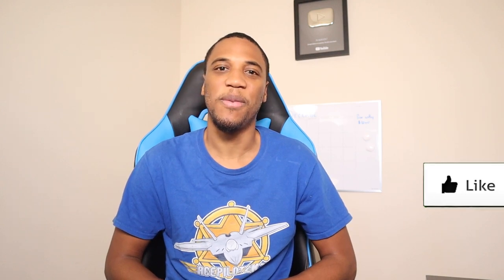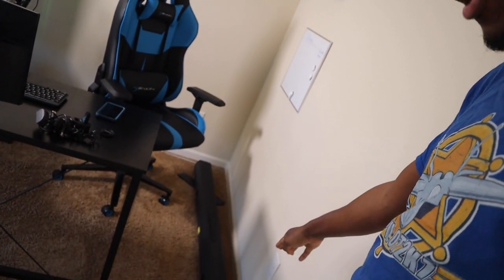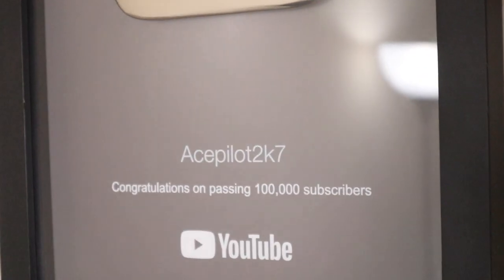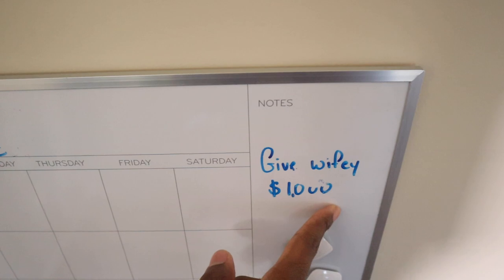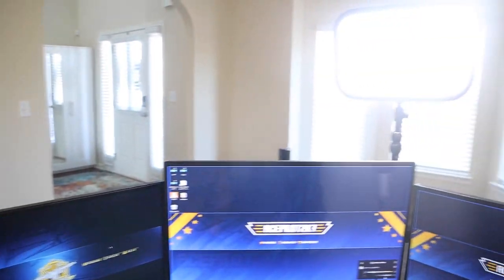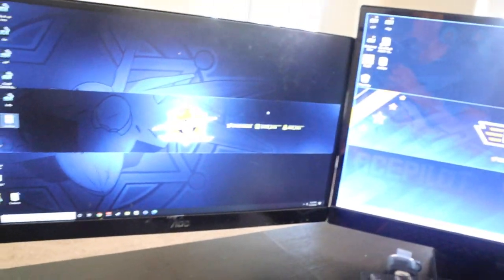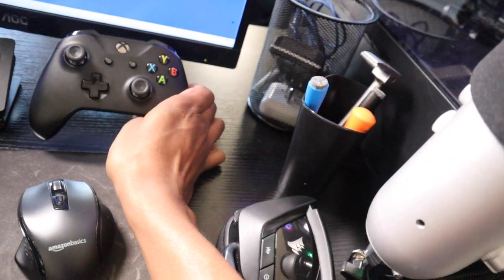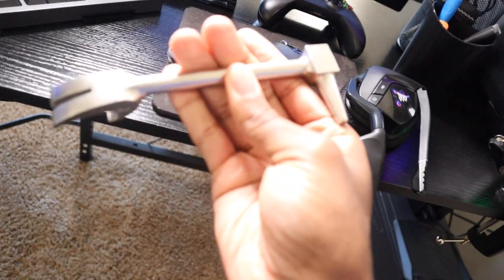VLOGMAS Day 13 - AcePilot2k7 Gaming Setup & Office Tour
VLOGMAS Day 13. Today we are checking out my Gaming Setup & A Tour of my Office.

Check out the products used in the video:

Amazon eero mesh WiFi system – router replacement for whole-home coverage (3-pack)

Elgato Key Light, Professional Studio LED Panel With 2800 Lumens, Color Adjustable, App-Enabled

Elgato Green Screen - Collapsible chroma key panel for background removal

Elgato Stream Deck - Live Content Creation Controller

Blue Yeti USB Mic for Recording & Streaming on PC

Microphone Stand

Corsair VOID RGB Elite Wireless Premium Gaming Headset

Xbox Controller

Microsoft Xbox Wireless Adapter

Logitech Steering Wheel, Shifter & Pedals

Camera Canon EOS M50

Moukey MCM-1 DSLR Camera Microphone

Echo Dot (3rd Gen) - Smart speaker with Alexa

All-new Echo Dot (4th Gen) | Smart speaker with Alexa

Smart Light Switch, Gosund 2.4Ghz WiFi Light Switch

Smart Plug, Gosund Mini WiFi Outlet

Thurstmaster TCA Sidestick Airbus Addition, Throttle Quadrant, Quadrant Add-on & Rudder Pedals.